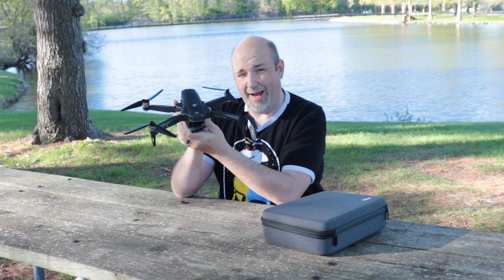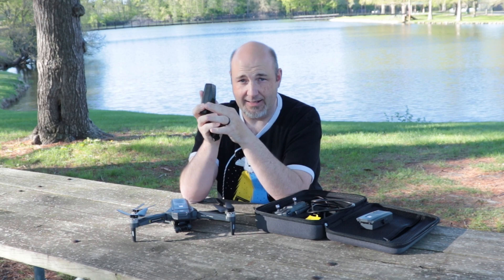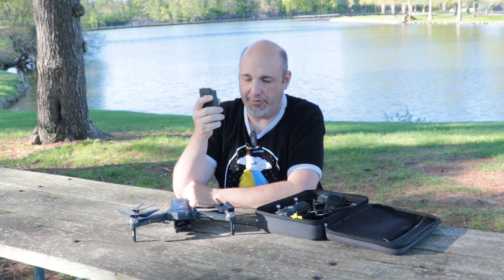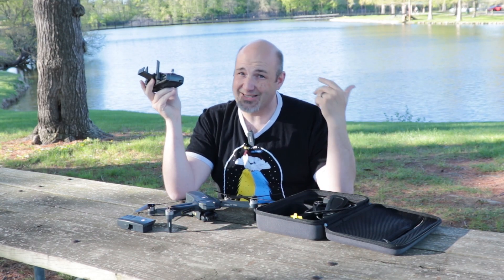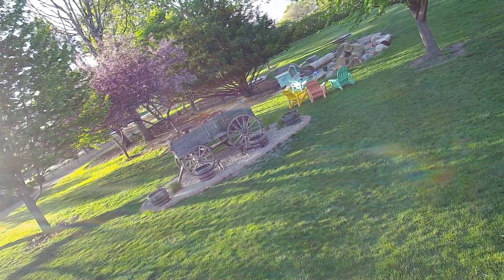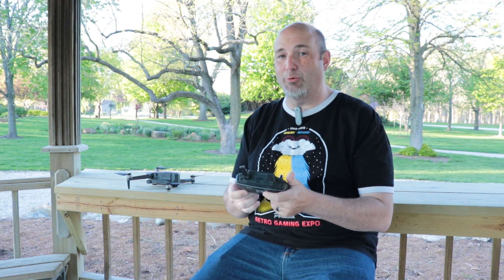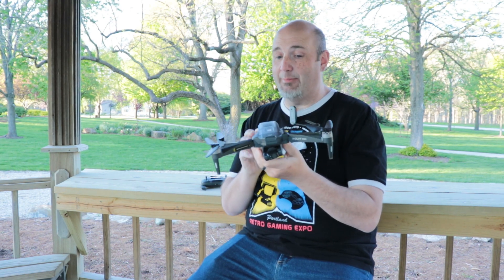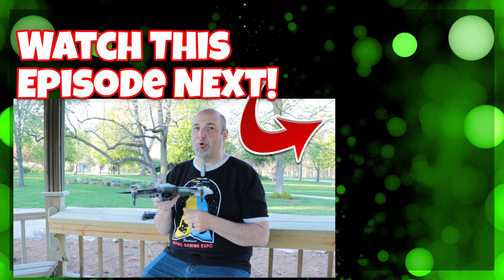It Is TIME to FLY! ATTOP W80 Wolvy Pro Drone Review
In this episode, we unbox and test fly the ATTOP W80 Wolvy Pro RC Camera drone.

For almost as long as I've been involved in video games I've also been involved with radio controlled models. I started with RC cars and trucks from RadioShack like many kids my age, moved on to Tyco, and eventually got into the world of competitive RC car and truck racing. In the early 2000s, I started writing for an RC magazine, making my hobby a job. Not too long after that, I joined the team at Horizon Hobby where I expanded my experiences from cars and trucks to also include airplanes, helicopters, and eventually drones.

I've had a 4K camera drone since about 2013, and it's getting a little bit long in the tooth. The batteries don't last as long, and there have been improvements in camera technology, so when I have the opportunity to get my hands on an Attop Wolvy W80 to test out I leaped at the chance.

It comes out of the box as an RTF, which stands for Ready-to-fly. This means everything you need to be successful is included in the box. The model itself, which comes pre-assembled, all of the electronics, the camera and gimbal, your transmitter, battery charger, and two batteries. They also include some rudimentary tools, an extra set of rotor blades, and a comprehensive user manual. Read the manual!

From the box, one of the things the manual stresses is that you need to make sure that you utilize the charging cable that the model comes with. I can confirm that the batteries charge faster and more completely when you do this. Also, while a battery charger is included a power supply is not. You'll need to utilize a 2amp or higher USB power supply for this charger. If you don't, bad things could happen including a possible fire.

After charging the batteries, which took almost 4 hours to charge both of them, I decided to take a test flight in my backyard. I was impressed with the lift & the acceleration of the drone as it climbed, and rolling side to side or front and back was also very responsive. Rotating giving what would traditionally be rudder input on an RC airplane's transmitter was very slow, however. I looked through the manual and there were ways to speed up the responsiveness of the W80, but no matter what I did it never pivoted any faster.

Shooting some initial footage, I was shocked looking at it on my computer. This promised to be a 4K drone but the footage looked anything but 4K. I confirmed looking in the metadata on my phone that the downlink video was only 720p, and 720p ain't 4K. I looked at the footage off of the SD card, and that was 1440p. While sharper than 1080p, still ain't 4K. I reached out to the manufacturer who confirmed that 1440p, 30fps is the maximum resolution. I asked if they would be updating their product information to reflect this data and they assured me they would. I will hold them accountable if they do not.

The gimbal is only a two-axis variety, meaning it'll control pitch front and back and roll side to side, but you cannot angle it separately from where the drone's nose is pointing. On my initial flights it worked quite well, but in later flights I've run into an issue where the gimbal gets locked in a 25° clockwise orientation. I don't know why and I don't know how to fix it.

Why it RoX:
- Completely ready to fly
- Small and compact
- Has Follow Me tracking technology
- Video down link so you can set up shots

What could be improved:
- It's not 4K
- Battery charger takes a long time
- Slow rotation
- A bit expensive for what it is

As strictly a quadcopter or a multirotor, the W80 flies very well. It's stable, easy to control, and can handle a decent amount of wind. However, being advertised as a 4K drone that only does 1440p left me very disappointed. This thing has 4K plastered everywhere and it absolutely 100% will not do 4K, and the manufacturer has even confirmed this. They need to change their product information and their pricing accordingly. If and when these changes and updates are made to the description, box, and pricing, then it might be worth considering. As a training aircraft to get the hang of things, it is a good enough aircraft you can definitely learn from. Just keep your video and photo expectations in-check.